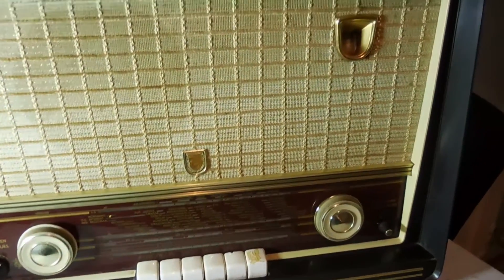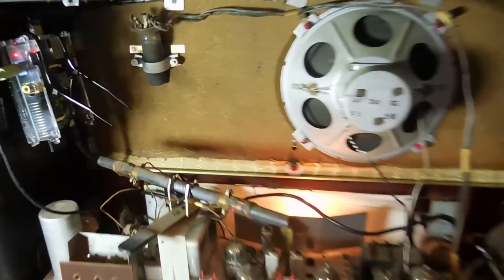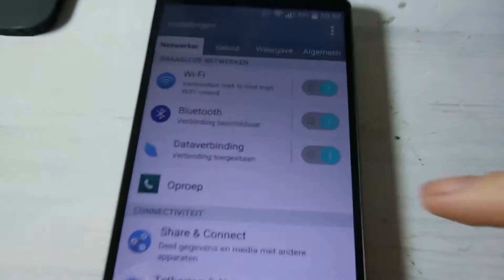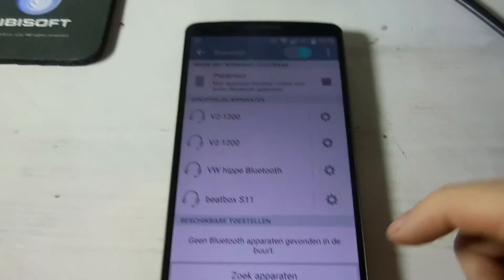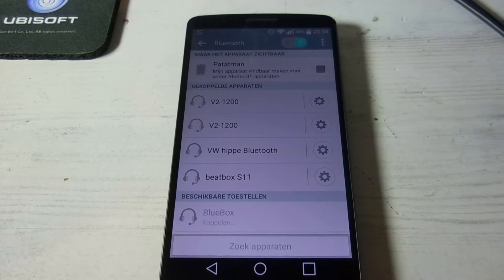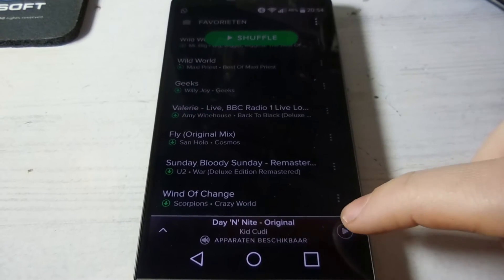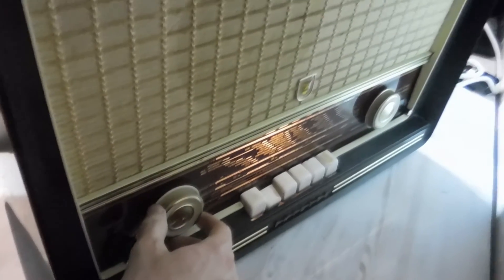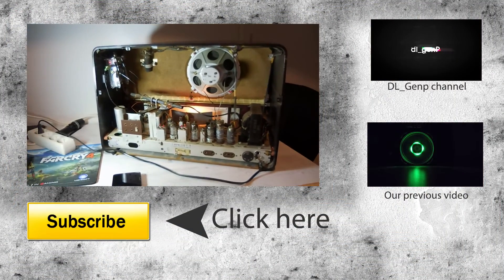Raspberry pi DIY old Bluetooth Radio | Geekstuff Patatman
So i bought 3 old radio's van the 50's, and wanted to make them modern. So i decided to hook up a Raspberry pi to it, and connect everything via bluetooth.

The radio in this video is a BX453 A90 Tube radio from Philips.

I used the following link for help:
Same radio, but with a build in Internet Radio instead of bluetooth

Geekstuff Patatman